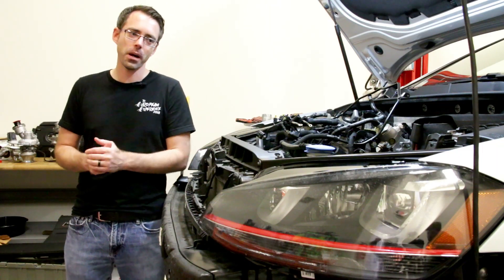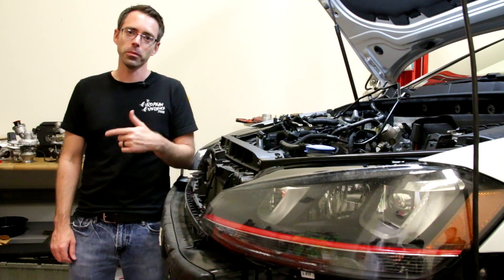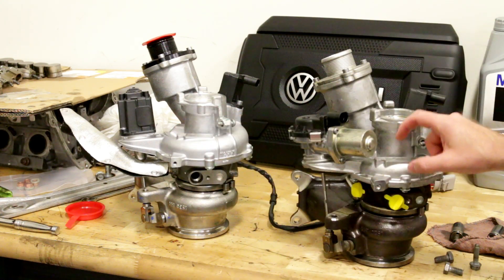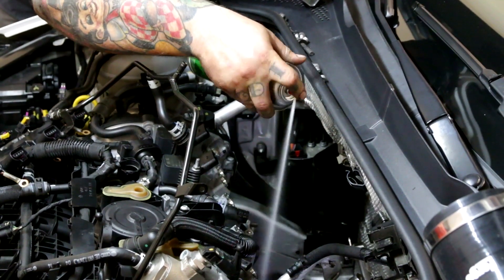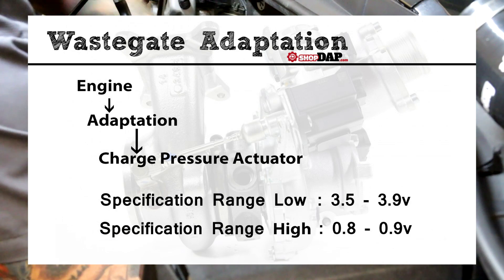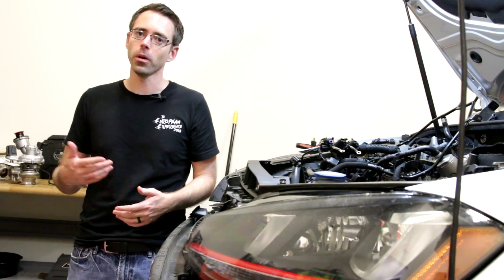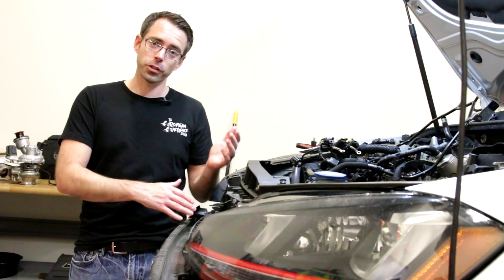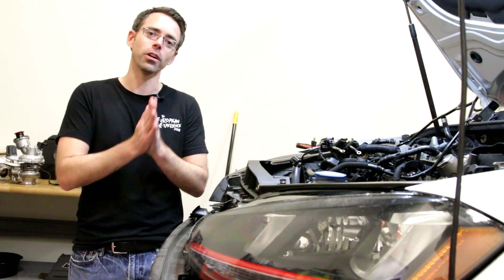In the Shop Episode 2 | IS38 Turbo Upgrade on a MK7 GTI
In the shop this week we are installing an IS38 on a MK7 GTI.  The IS38 turbo is found on MK7 Golf R and Audi S3 models.   This turbo is a direct bolt on for MK7 GTI models, making an easy upgrade.  Adding an IS38 turbo with the proper software to your MK7 GTI will land you right at 381hp.

DAP Repair
10308 Bailey Rd
Suite 408